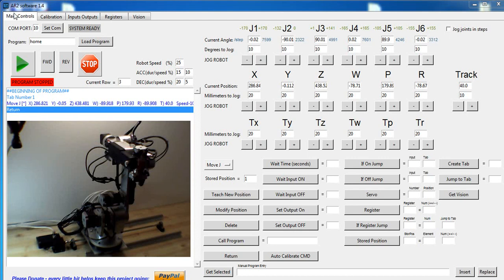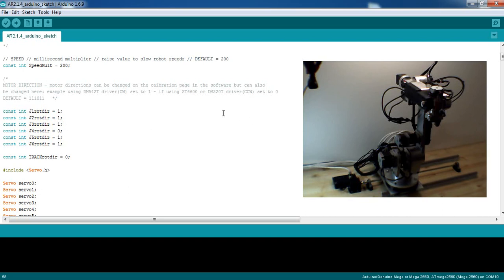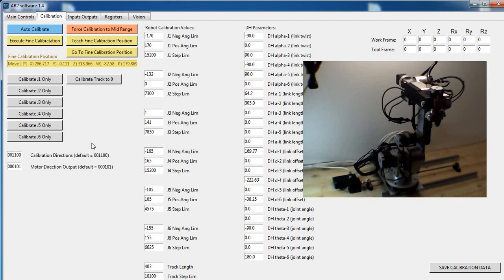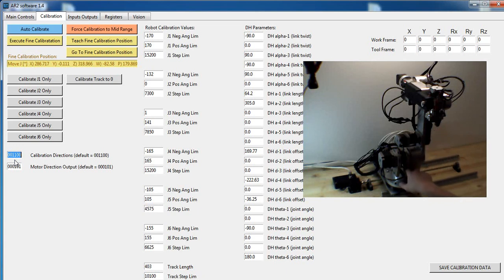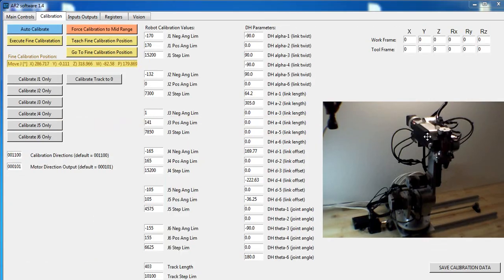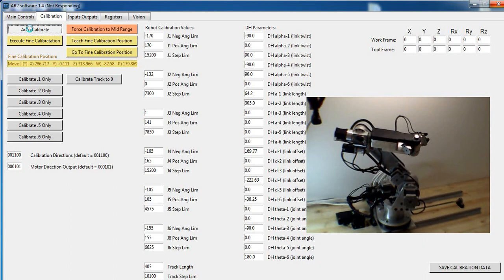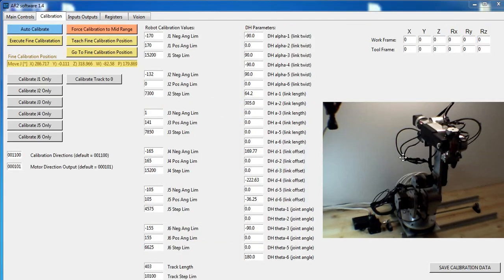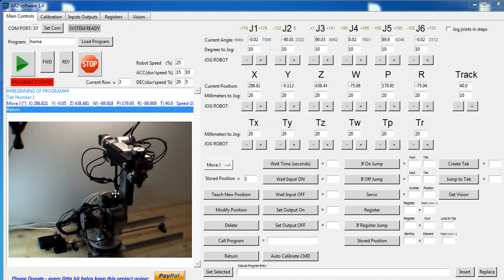AR2 robot - Calibration Part 2 (Ver 1.5 updates)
Note the motor directions shown in this video are incorrect and is actually "000000" for motor directions and "001001" for calibration directions.